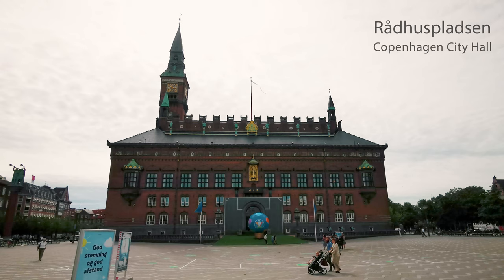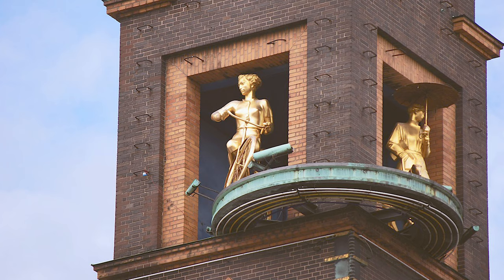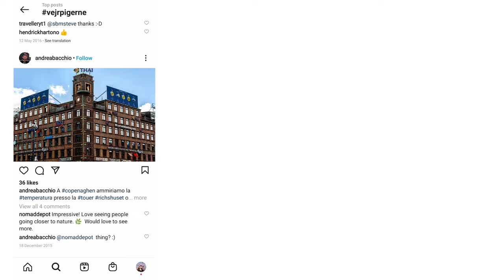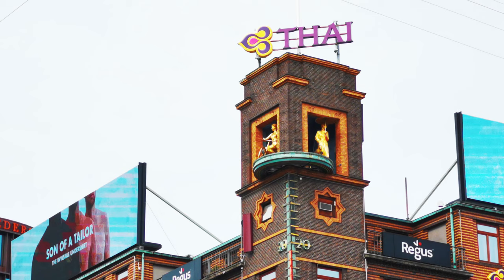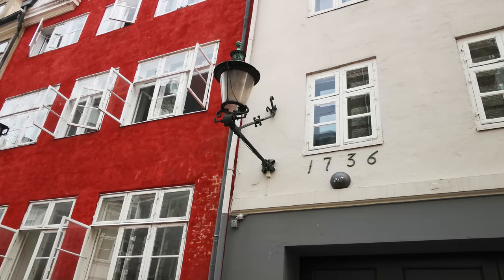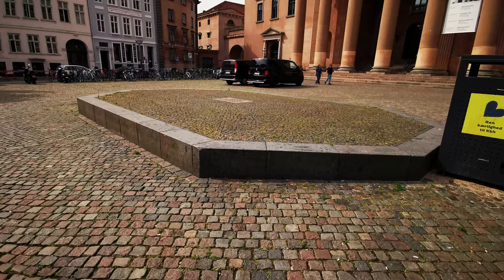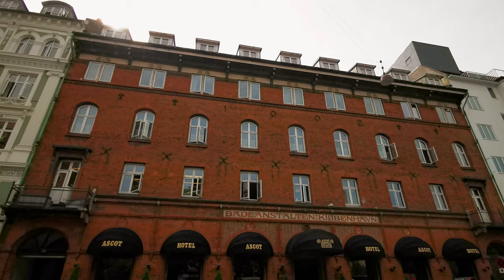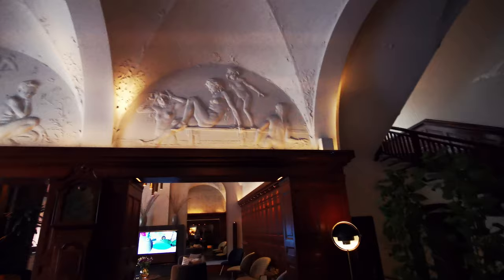Copenhagen's Forgotten History - Weather Girls, Secret Gardens & More!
🇩🇰 𝗧𝗛𝗘 𝗖𝗛𝗔𝗡𝗡𝗘𝗟 𝗙𝗢𝗥 𝗘𝗩𝗘𝗥𝗬𝗧𝗛𝗜𝗡𝗚 𝗖𝗢𝗣𝗘𝗡𝗛𝗔𝗚𝗘𝗡! 🇩🇰 Things to Do - Fun History - Colourful Buildings - and why Danes are so dang happy!

Copenhagen is full of little forgotten histories - the things you walk by every day that you never notice or simply don't know the story behind. Come with me around the city as I show you 6 different little known Copenhagen history points of interest. We're gonna cover some weather girls (vejrpigerne), cannon balls used in an unusual way (indmurede kanonkugler), where the old town execution spot lies in plain sight (byens kag), an old repurposed bathhouse (badeanstalten), and a garden that used to be underwater (bibliotekshave).

// 𝗖𝗛𝗔𝗣𝗧𝗘𝗥𝗦
00:00 - Intro
00:27 - Vejrpigerne/Gyldne Damer på Richshuset / The Weather Girls
02:22 - Kanonkugler / Cannon Balls
03:39 - Byens Kag, Nytorv / Old Execution Spot
04:28 - Badanstalten / Old Bathhouse
05:53 - Bibliotekshavn / Old Mooring Posts (Royal Library Garden)
07:18 - Outro

// 𝗔𝗕𝗢𝗨𝗧 𝗠𝗘
This channel is run by Erin - originally from Canada but now based in København (Copenhagen), Denmark. Come with me as I walk around the city and share some old Copenhagen history trivia, places to visit, interesting Copenhagen culture, and any secret Copenhagen spots I find as I walk (or bike) my way through the city.

○ All old photos of the Weather Girls are by photographer Mogens Falk-Sørensen for Stadsarkivets Fotografiske Atelier

// 𝗠𝗨𝗦𝗜𝗖
○ Travel by Lukrembo
○ Picnic by Lukrembo
○ White River by Aakash Gandhi